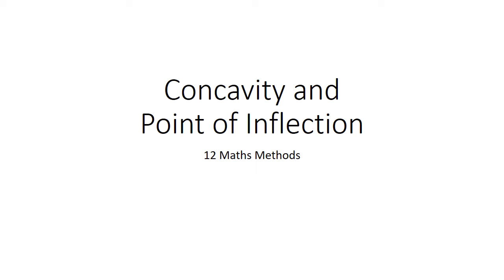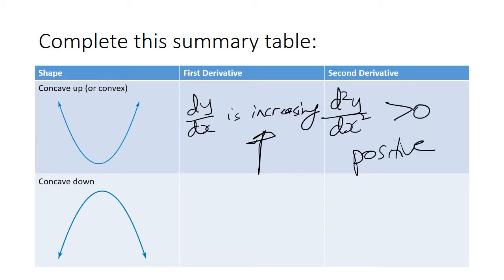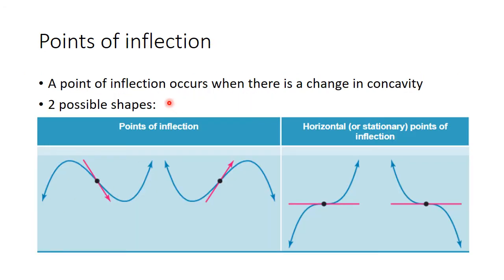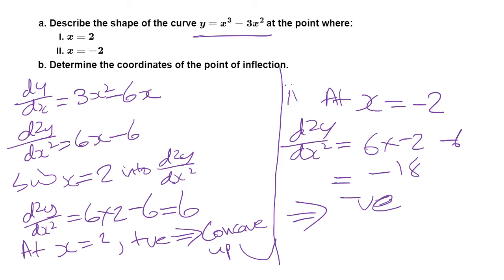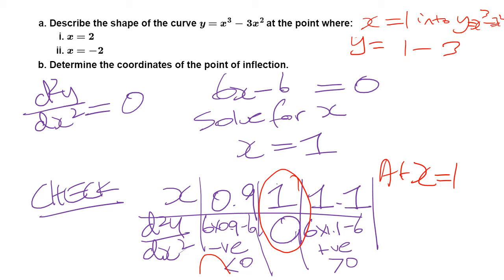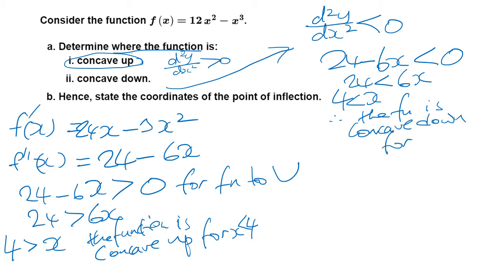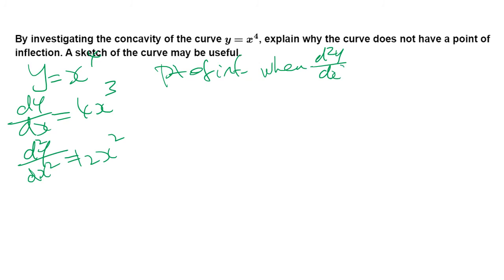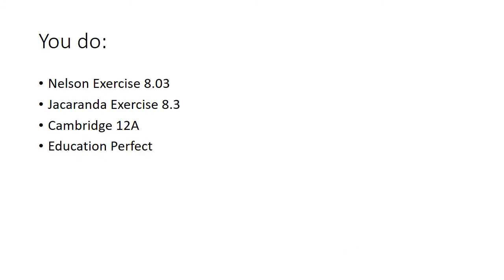12 Maths Methods - U4T1.2 - Concavity and Point of Inflection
Unit 4, Topic 1: Further differentiation and applications 3

Student will:
- understand the concepts of concavity and points of inflection and their relationship with the second derivative